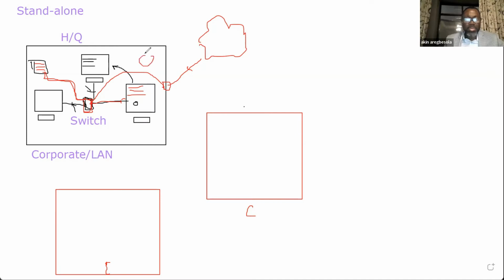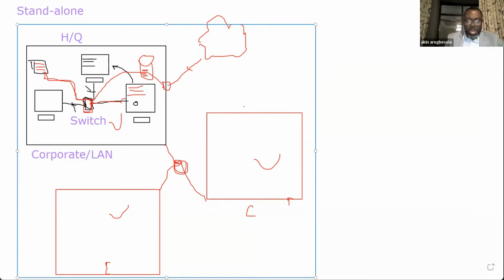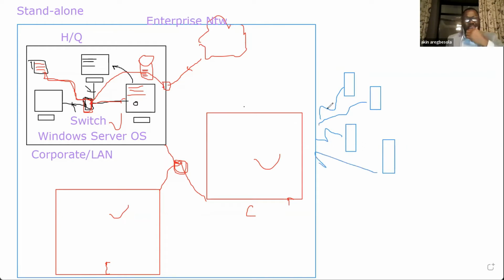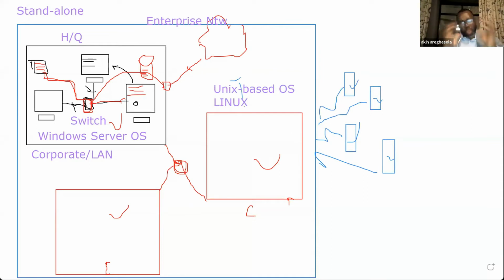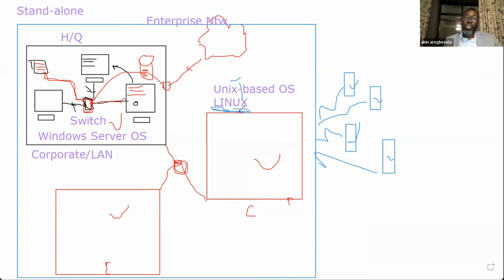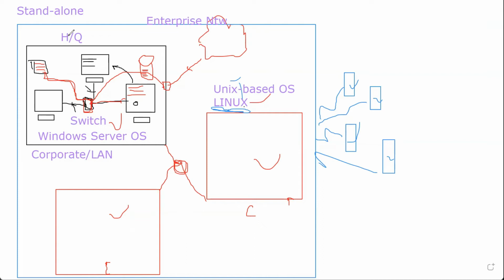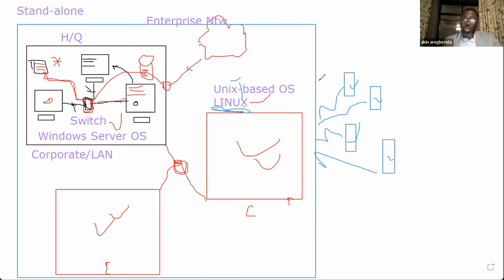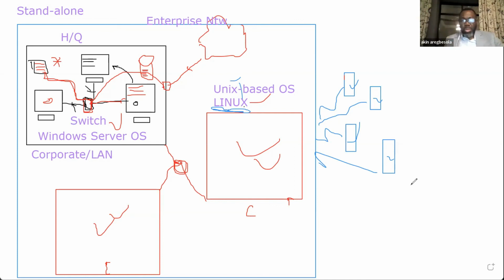The place of Linux as Operating System | he Future of Linux:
The place of Linux as Operating System
Hello!

• Cloud Automation